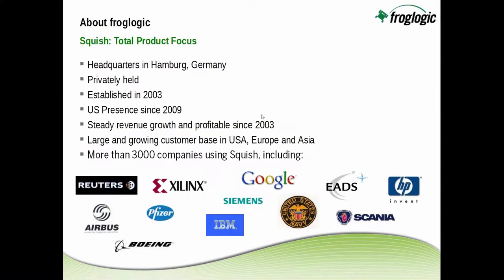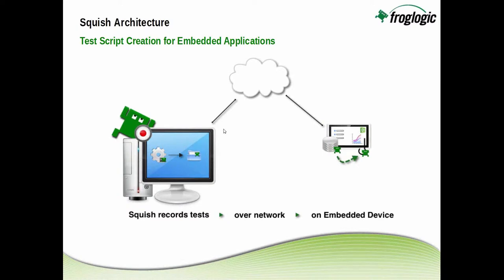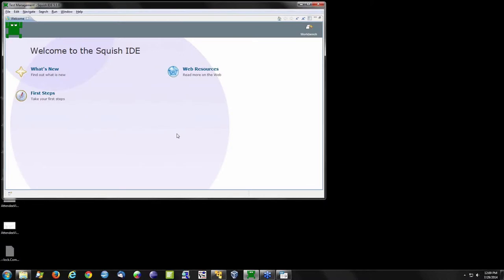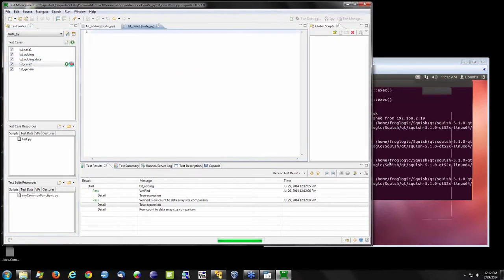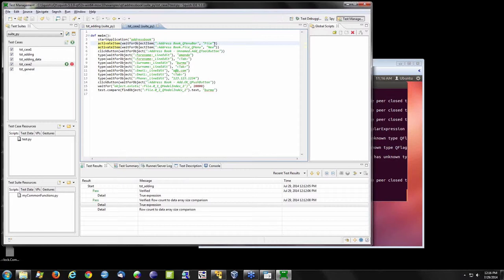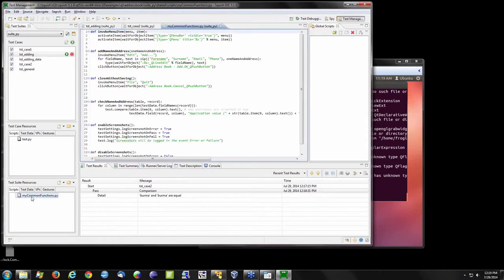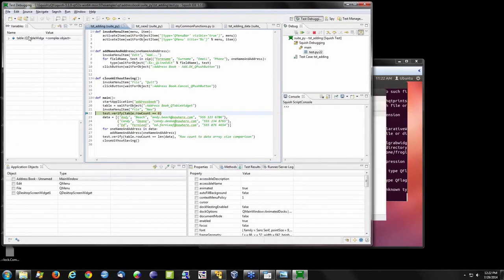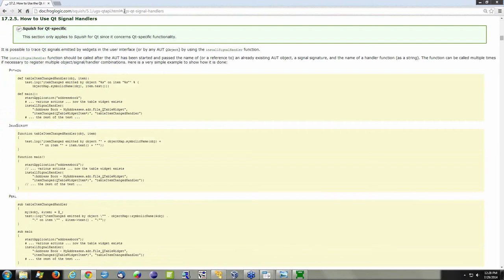Squish for Embedded Demonstration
This demonstration illustrates automated testing on an Embedded platform using froglogic's Squish. Have another type of application? Java AWT/SWT, Qt, Qt/E, Web, iOS, Android, .NET, MFC, etc. Squish interacts similarly with each technology: recognizing actual objects, interacting with the objects, taking your testing to new levels, increasing not only your testing coverage, but also your test suite reliability.